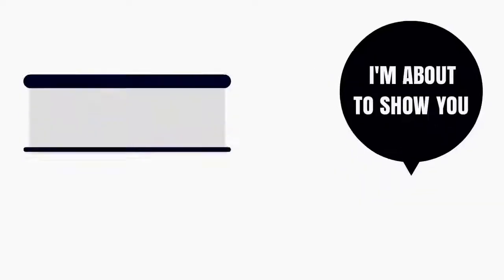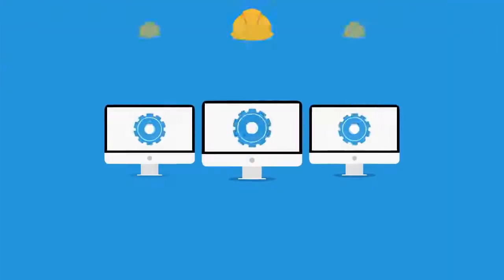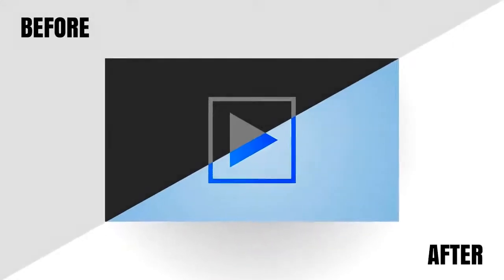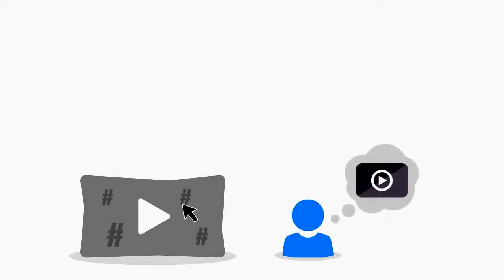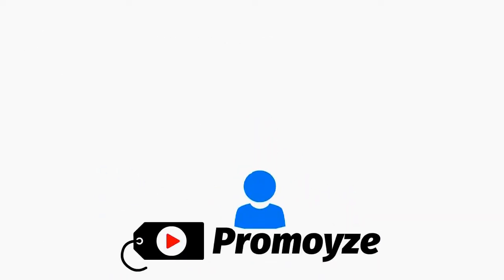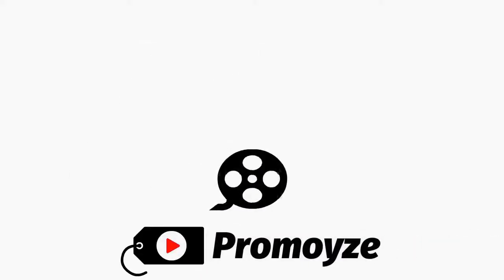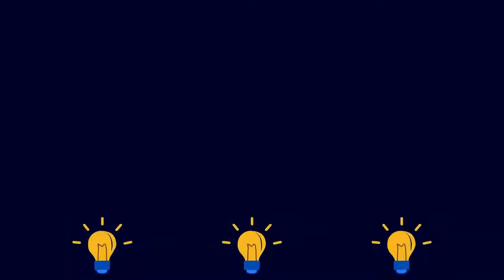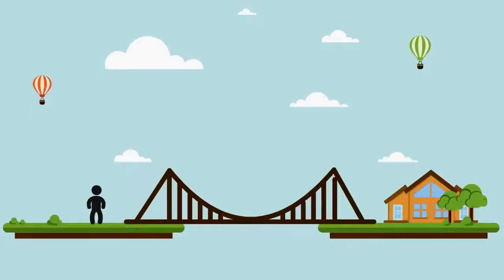Promoyze Commercial high converting marketing videos to get you more sales in 3 simple steps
Discover The Proven Video Software That Helps You Create Proven High Converting Videos Simply By Click & Swap
Create Animated, Whiteboard & Motion Video Promos, Ads & Sales Letters In Minutes!

100 Done For You Templates
3 Simple Steps
Create Unlimited Videos
Desktop Software (No Persistent Internet Needed)
Lifetime Updates
Commercial License Available

promoyze,
promoyze review,
promoyze reviews,
promoyze bonus,
promoyze demo,
promoyze software,
promoyze discount,
promoyze download,
promoyze free,
promoyze blackhat,
get promoyze,
buy promoyze,
purchase promoyze,
promoyze warrior,
promoyze warrior forum,
promoyze commercial,
promoyze club,
promoyze presenters,
promos,
promos review,
promos reviews,
promos bonus,
promos demo,
promos software,